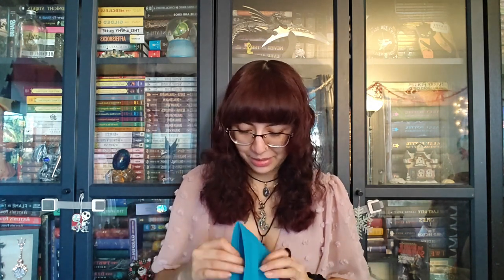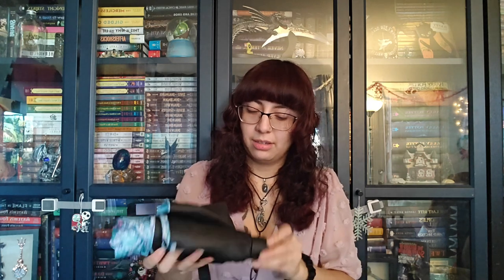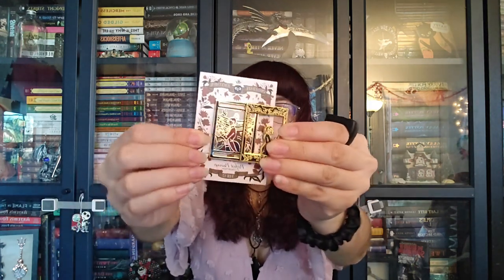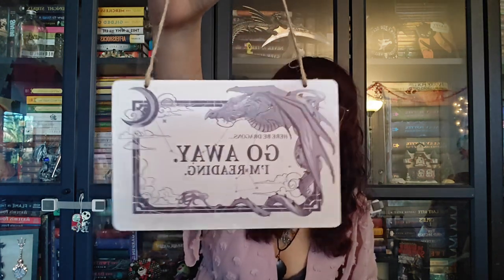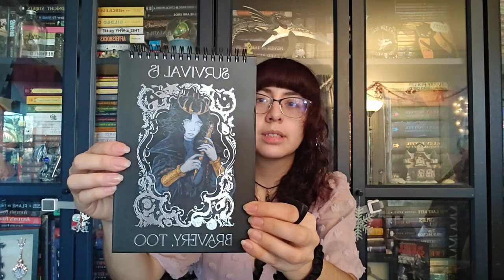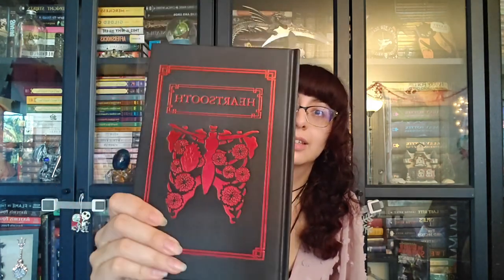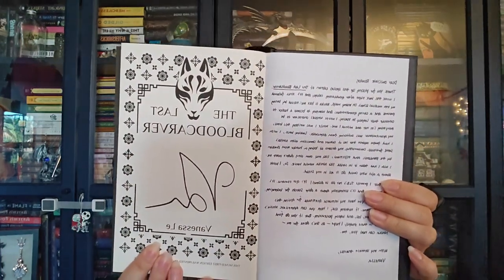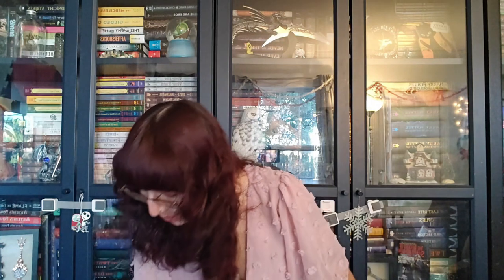'Secrets and Masks' | March 2024 Owlcrate Unboxing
Check out the unboxing of my March 2024 Owlcrate subscription! The theme is "Secrets and Masks." Happy reading!

🫀Ribbon marker⁠
🫀Author letter bound into book⁠
🫀Bonus content bound into book⁠

00:00 Introduction
00:49 Reusable Snack Bag
01:43 Umbrella
02:37 Perfect Pairings Pin
03:14 Dragons Hanging Door Sign
04:14 Journal
05:06 The Book!